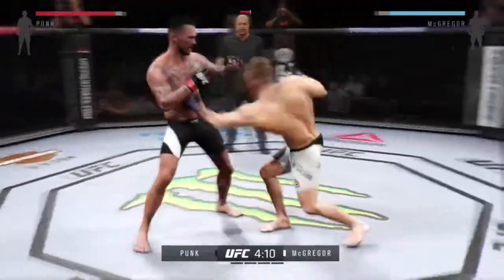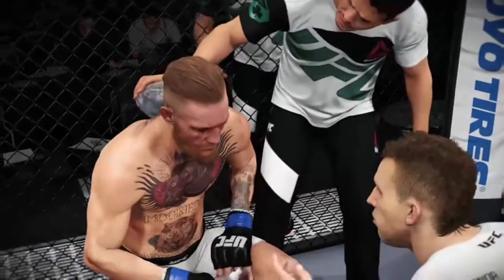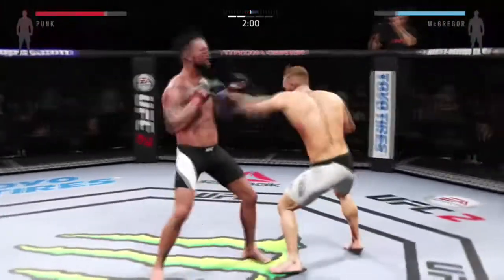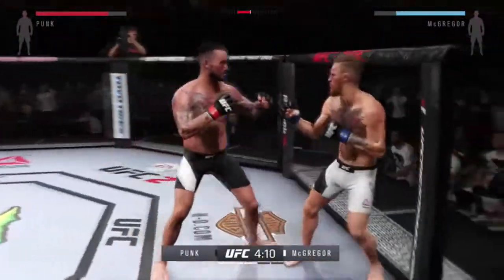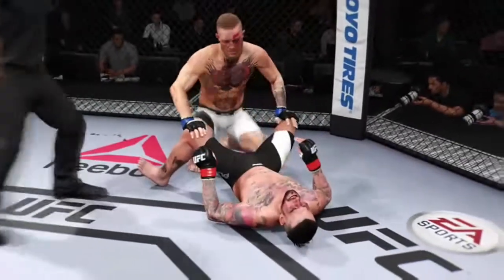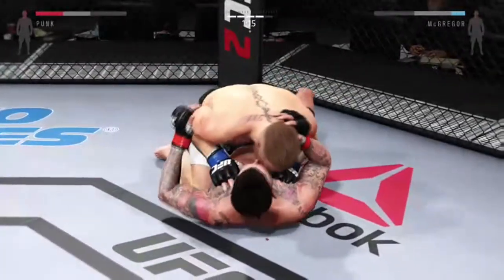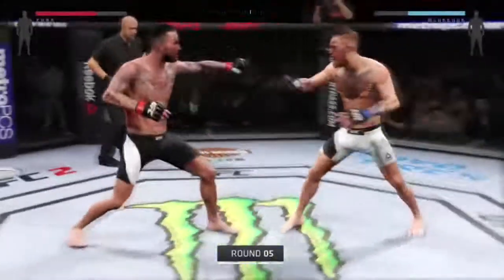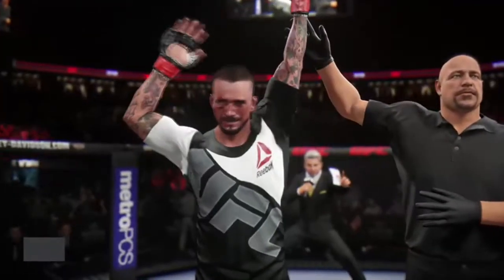Conor McGregor Vs CM Punk UFC 2017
UFC champ Conor McGregor gave a tip of the hat to former WWE superstar CM Punk following his dominant and destructive loss to Mickey Gall at UFC 203

In fact, in an interview with TMZ not long after the fight concluded, McGregor paid some respect toward Punk for stepping in the octagon – something he doesn’t think the majority of other WWE superstars would be willing to do.

“I’ll tell you what: Fair play to him because he got in there and fought, and not a lot of people do,” McGregor said. “Not a lot of people have the balls to make that walk, so fair play. (He) got his ass whooped. God bless – he got his ass whooped. Those WWE guys are straight (expletives), I told you all – but he isn’t.”

McGregor’s feud with the professional wrestling realm began prior to his UFC 202 rematch with Nate Diaz in July. “The Notorious” was asked if he would ever consider taking a leave from MMA to attempt a stint with WWE, and he made it clear he’s not that interested.

“I have thought about it,” McGregor said. “For the most part, I think these guys are (expletives), to be honest. They’re messed-up (expletives) if you ask me. Fair play to Brock (Lesnar); he got in and fought. But at the end of the day, he was juiced up to the (expletive) eyeballs. How can I respect that? The other guy (CM Punk) hasn’t fought yet, so I don’t know about him yet.”

The comments from the brash Irishman sparked outrage from many pro wrestlers. Even former UFC heavyweight champion Lesnar, who is the only member of WWE to successfully cross over to the UFC, chimed in and didn’t take the comments lightly.

“Man, I take (expletives) bigger than that kid,” Lesnar said in response to McGregor. “Come on. I know you guys all play (expletive) video games and live in this false sense of reality, but I’m 290 pounds. This guy is 145 pounds if he’s lucky – if he gets up and eats his Wheaties.

“Say it to my face. Otherwise, leave me and the (expletive) WWE out of it because I came to your arena and kicked ass. Now if you want, and you’re so (expletive) tough, come to our arena and try to kick some ass.”

McGregor will likely stay put, since he is doing more than fine for himself fighting in the UFC. He beat Diaz by majority decision in their rematch at UFC 202, successfully avenging his only loss under the UFC banner. He’s currently awaiting news of his next fight, but in the meantime managed to check out UFC 203. He could have doubled down on his comments about WWE following Punk’s loss, but instead he took another route.

“He got in and fought, so fair play to him,” McGregor said. “Respect.”

Be sure to follow us for daily Uploads